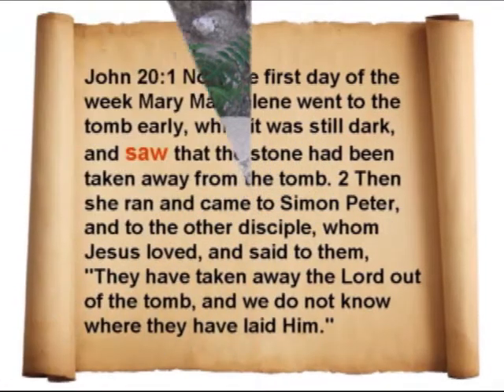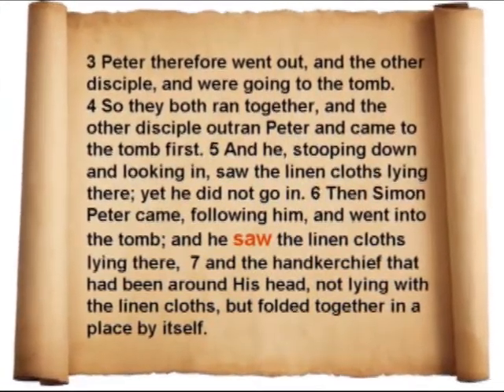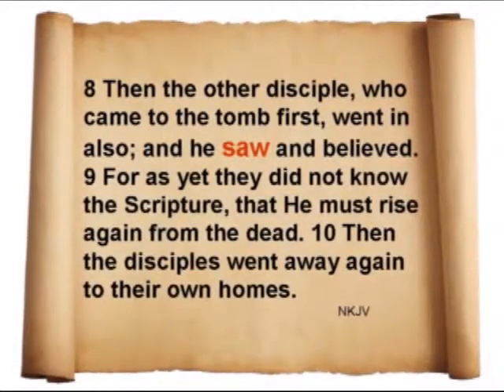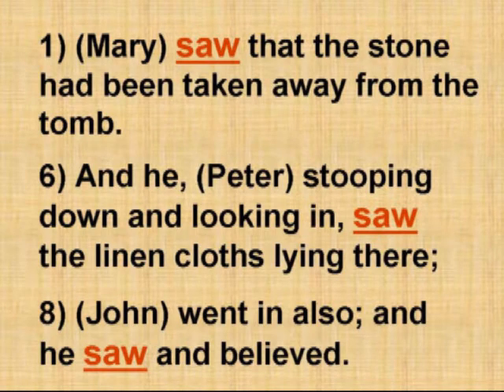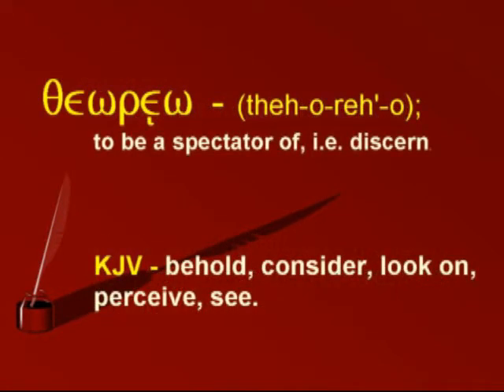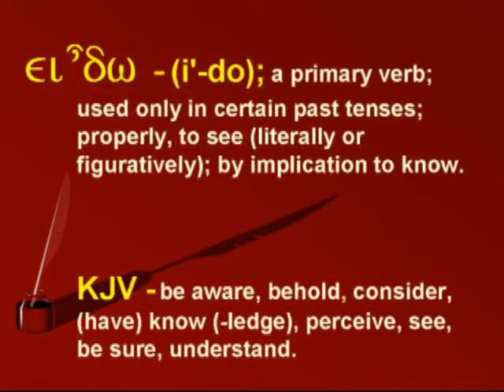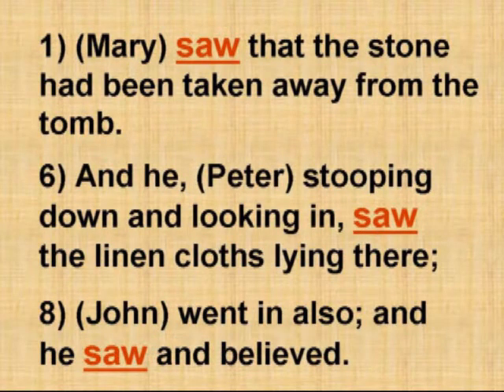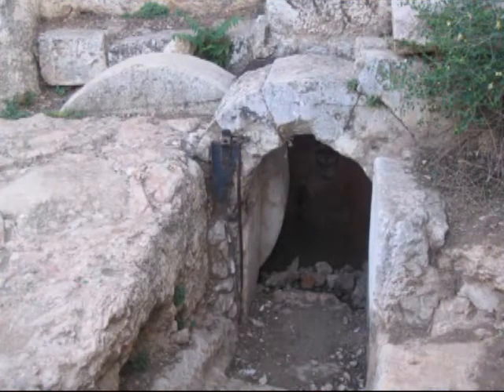King Herod's family tomb - Part 2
A quick lesson in the Koine Greek of the New Testament.  Again, using the Herod Family Tomb in Jerusalem as a backdrop.